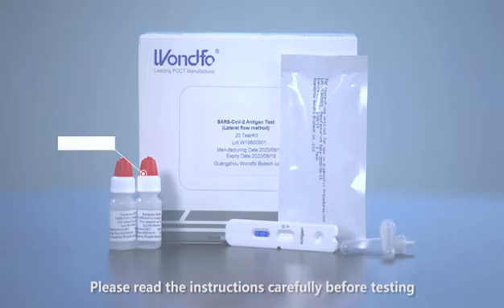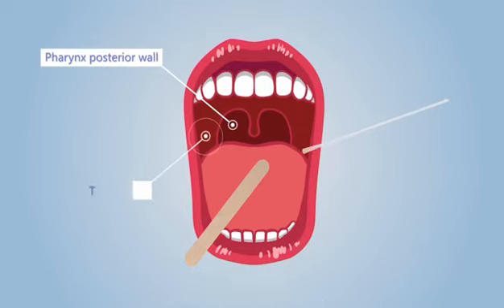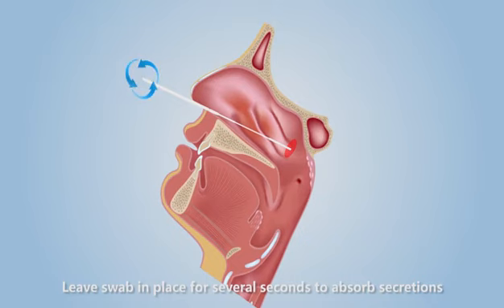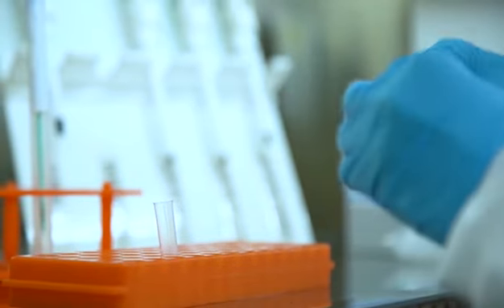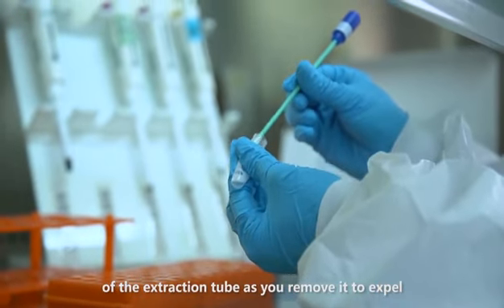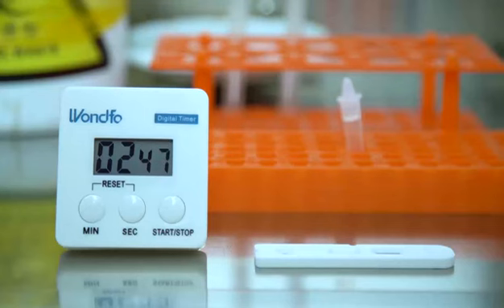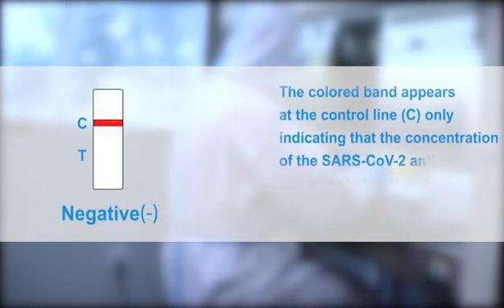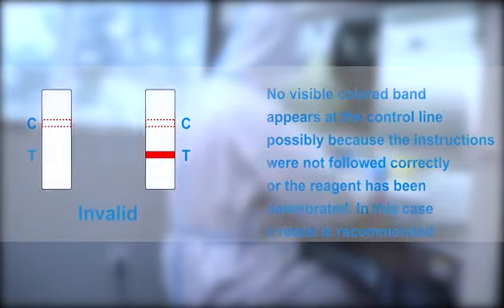Wondfo Antigen Test